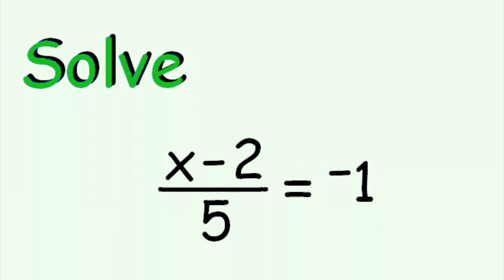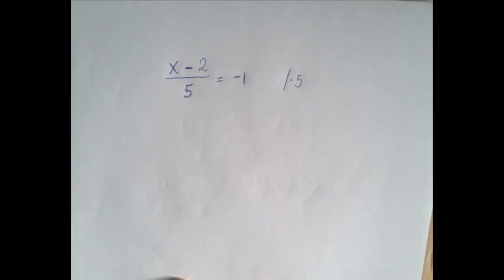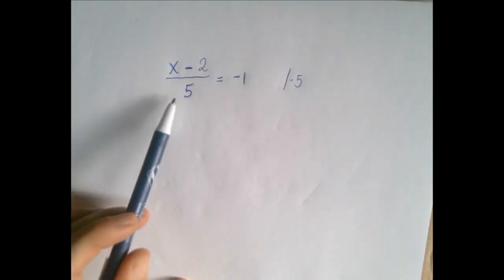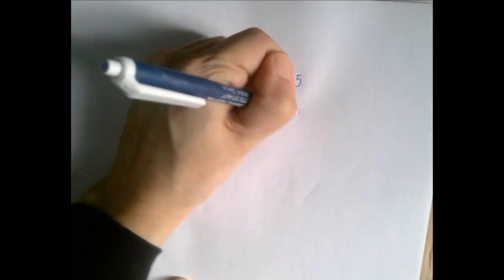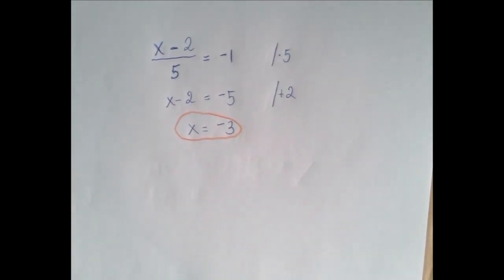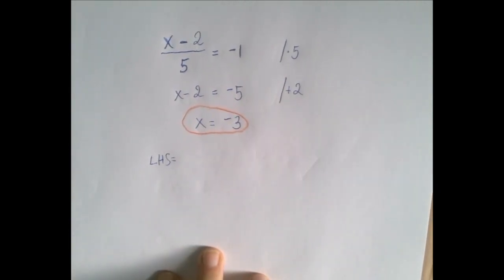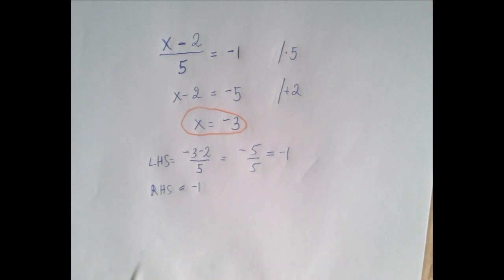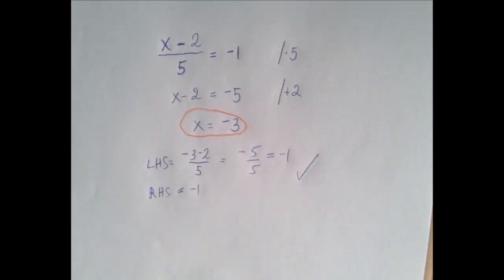Two-Step Equation - Example